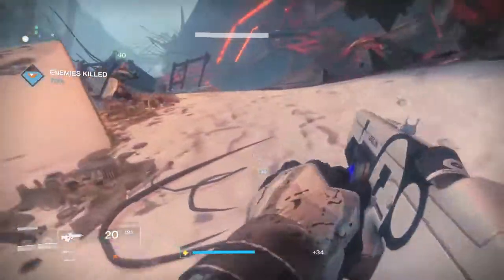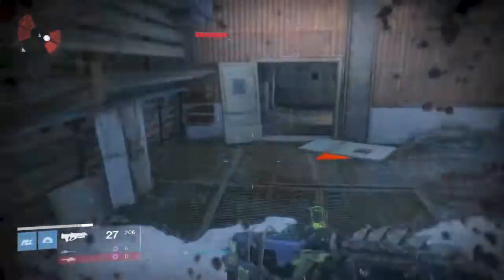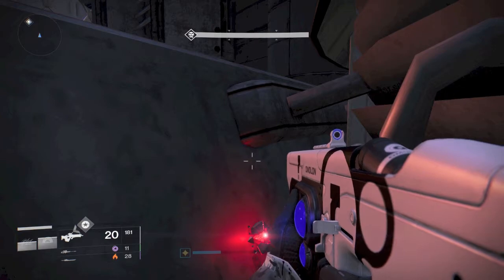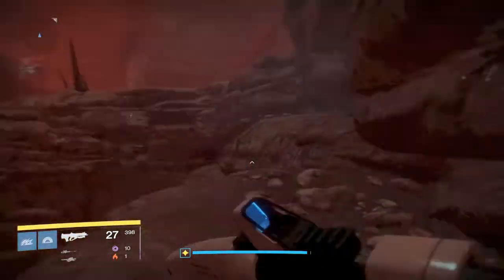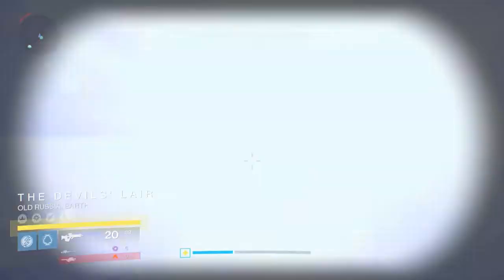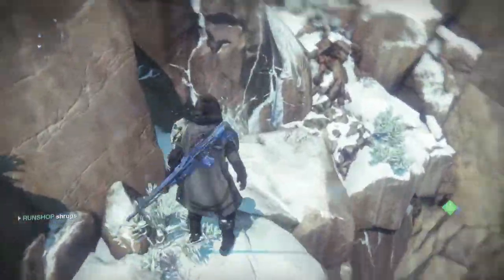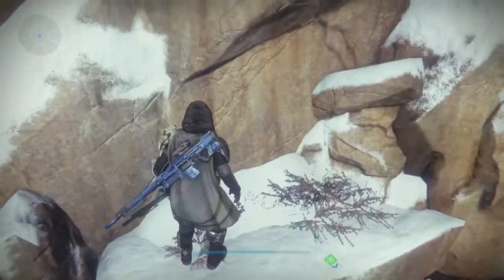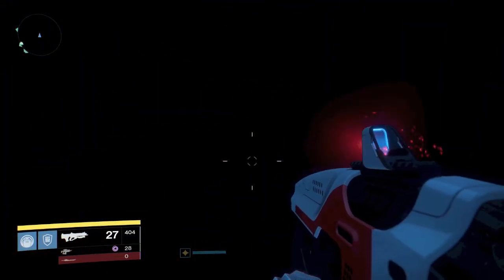Destiny Rise of Iron - All 30 Dormant SIVA Cluster Locations Guide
Cluster 3.1 - 10 Min 50 Sec (Felwinter's Peak Cluster)
Cluster 3.8 - 15 Min 19 Sec
Cluster 3.9 - 15 Min 52 Sec
Cluster 3.7 - 16 Min 32 Sec
Cluster 3.6 - 16 Min 46 Sec

Destiny: Rise of Iron is a major expansion for Bungie's first-person shooter, Destiny. The expansion was released on September 20, 2016, as the fourth expansion of Destiny. It revolves around the Fallen enemy race, as they have breached the Wall that surrounds Earth's last safe city. Lord Saladin, the last remaining Iron Lord, guides players to become the new generation of the Iron Lords. Rise of Iron adds content across the game, including a new campaign, new missions, new Player versus Environment (PvE) locations, new Player versus Player (PvP) maps, a new PvP game mode, player gear, weaponry, a new social space, and a new raid.